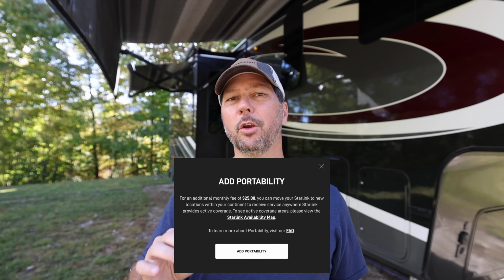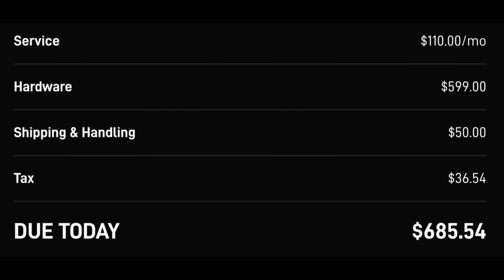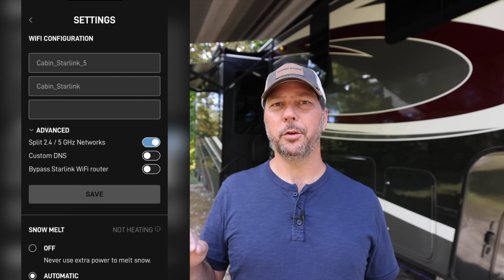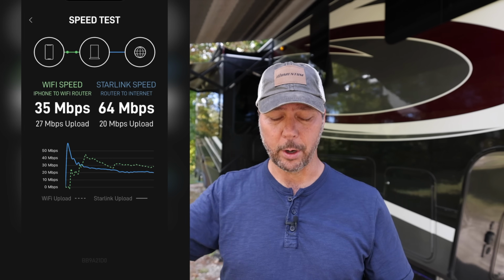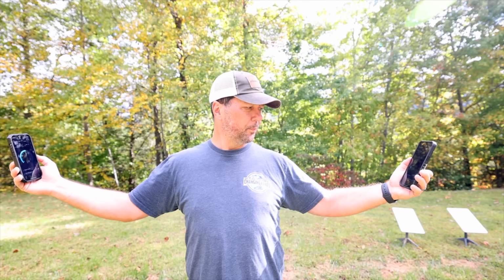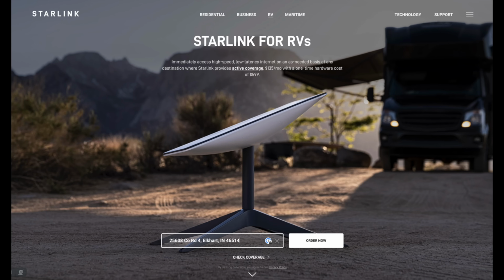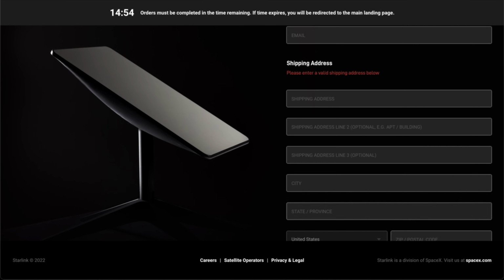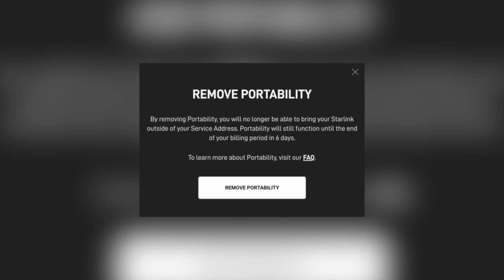STARLINK Head to Head! (Residential vs Portable/RV for Full Time RV)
We've been using Starlink (Portability) for about six months now, all over the place.  Quality and speeds seem to be all over the place, so when we got another Starlink for our Cabin, we were curious how the residential and portable versions stack up! ⬇️⬇️⬇️⬇️⬇️⬇️  Click SHOW MORE to see all of the details related to this video!

00:00 Intro
00:51 What is Throttling?
01:59 Portability vs Mobility
02:26 Stalink Equipment
03:34 Antenna Placement
04:35 Types of Service (Residential vs RV vs Portability)
06:44 Starlink App Features
09:06 Starlink Advanced Speed Testing
10:30 Head-To-Head Testing
15:20 How to Order NOW
19:48 Our Recommendations
20:52 Working From The Road
22:25 Our Plan Going Forward
23:26 Outtakes!